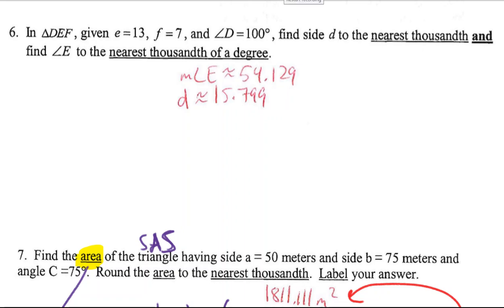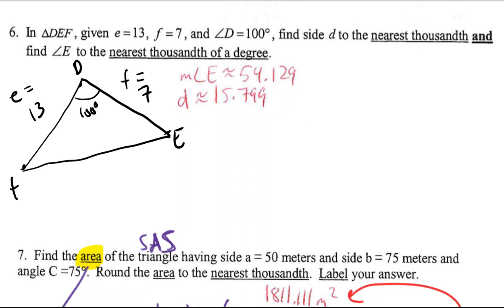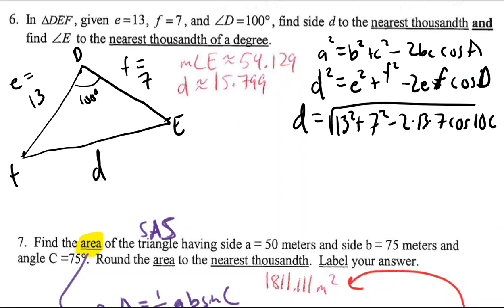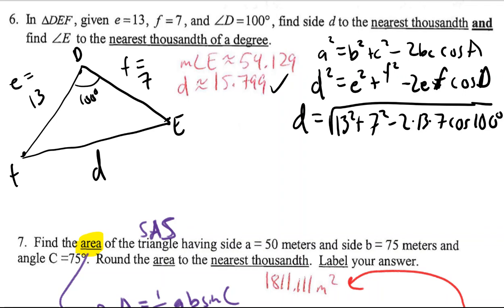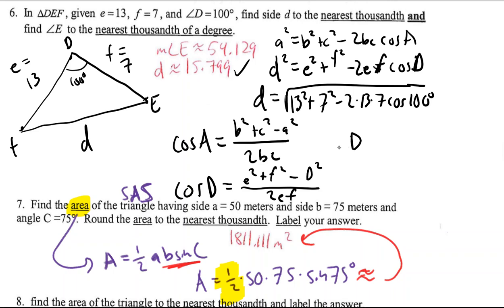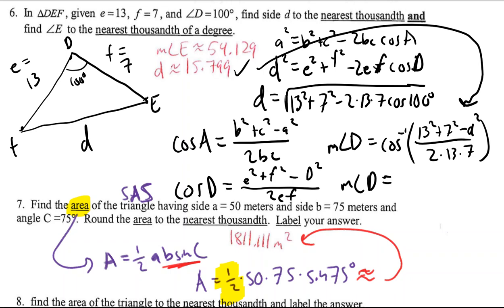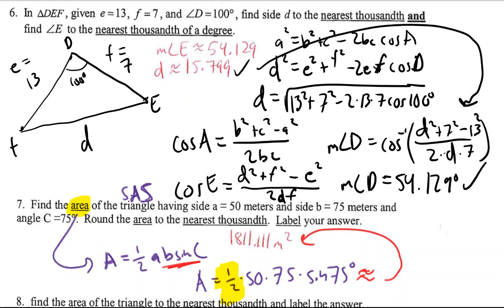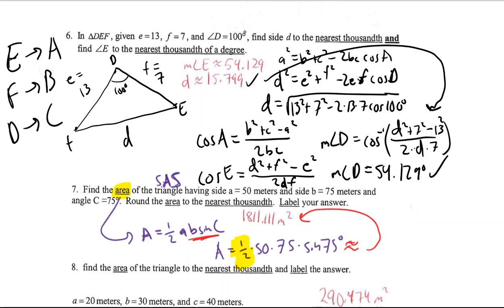Precal - Sections 6.1-6.2 Worksheet - #6